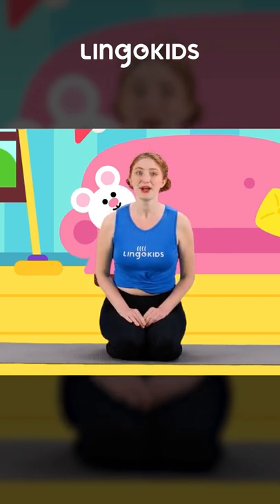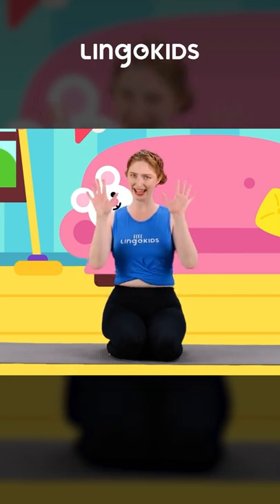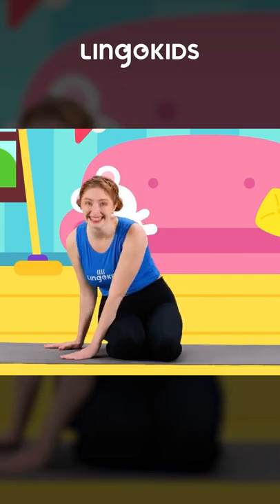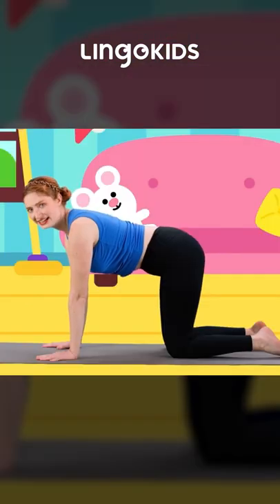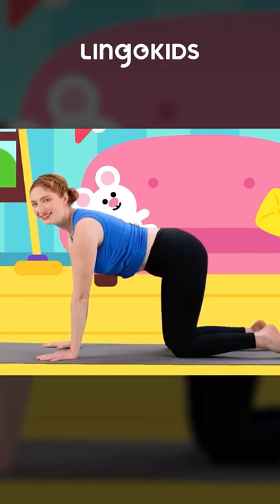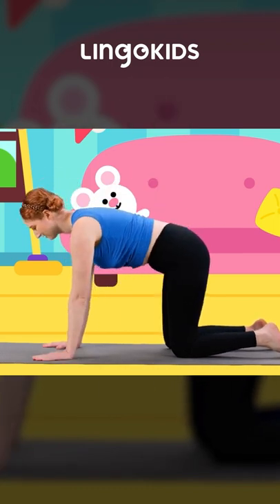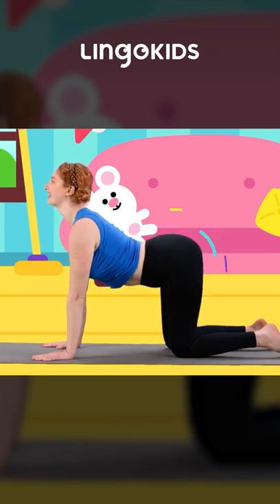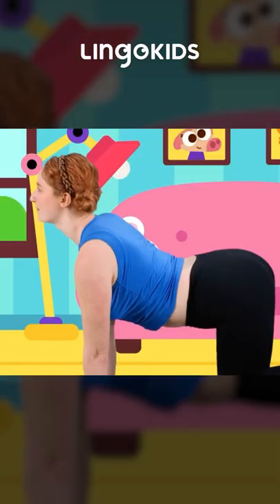Cat Yoga for kids 🐱 Happy Cat Pose 🧘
| Check out more yoga for kids in this Playlist ➽ | Get the Lingokids App and keep Playlearning™ (iOS & Android) ➽

Looking for a PAW-sitively good stretch? Look no further! This video for kids teaches little ones how to do “cat” yoga. We’re sure that your tiny yogi will be feline fine after going through these special poses.

In this cat yoga for kids video:
00:00 Stretch like a kitty cat
00:15 Happy Cat Pose
00:31 Meow, meow